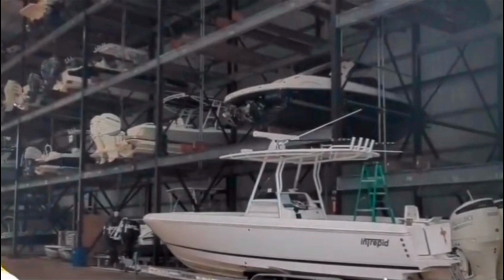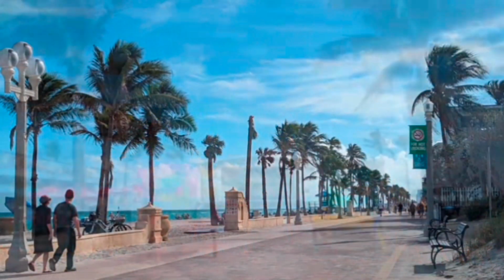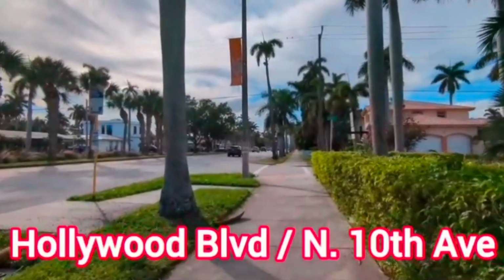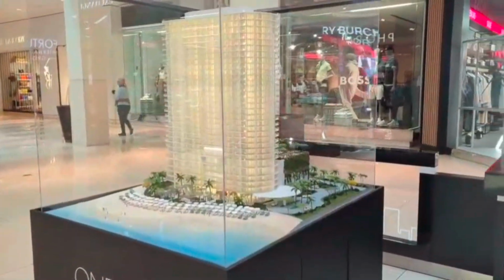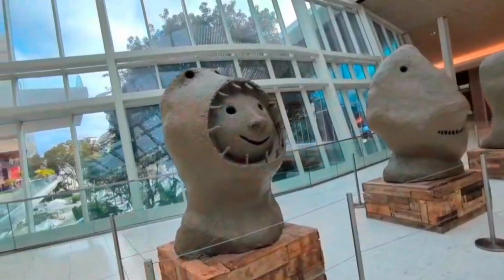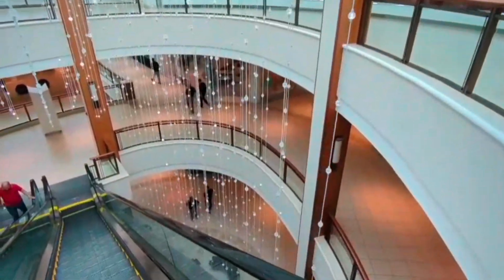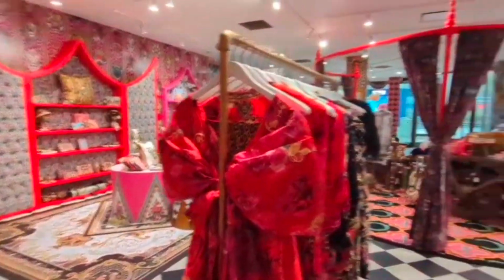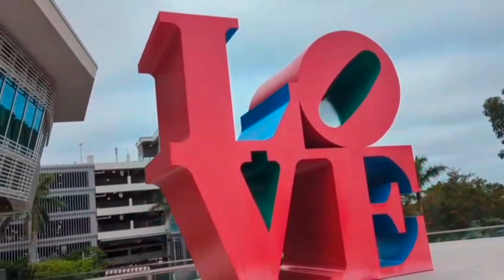What's going on in Florida!?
in this episode explore with me to see the beautiful beaches, streets, and mall in Florida. There will be some surprises in store.